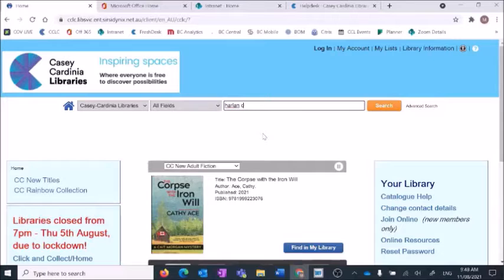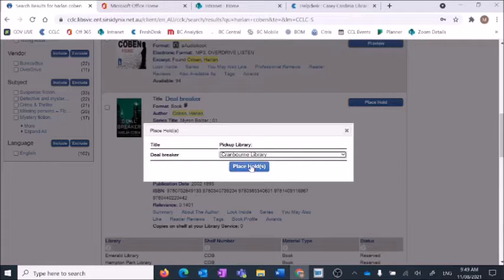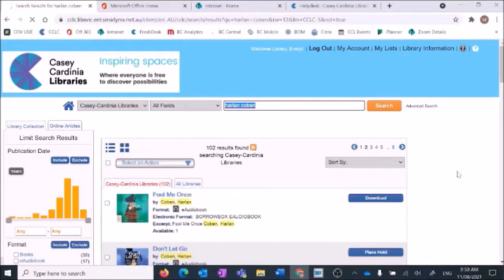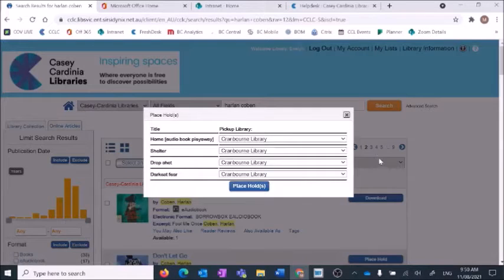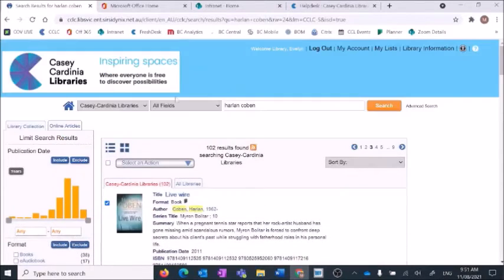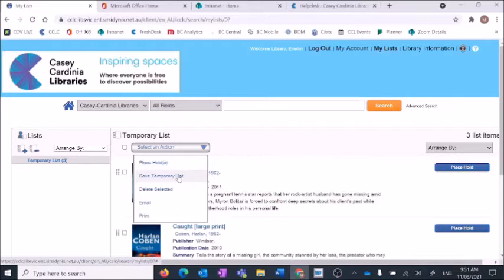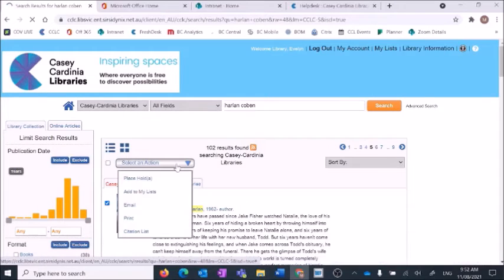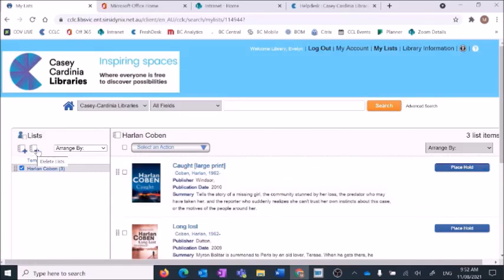Placing Holds and My Lists - Casey Cardinia Libraries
Hold to place holds and use the My Lists feature on the catalogue.